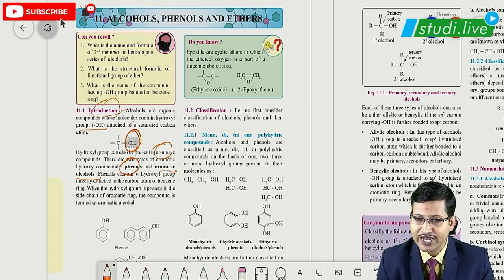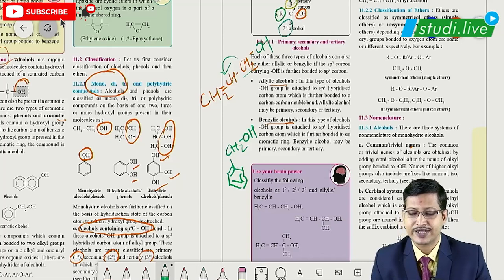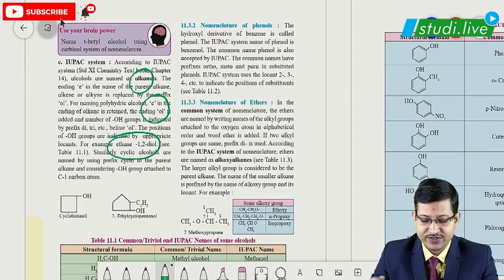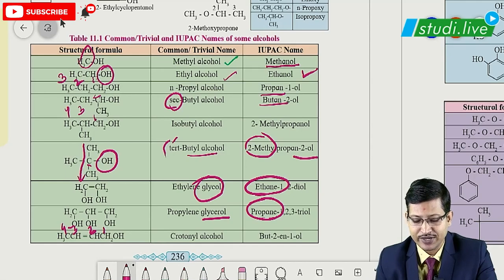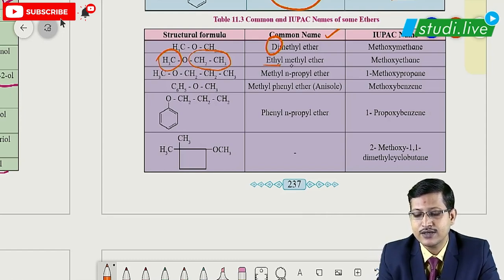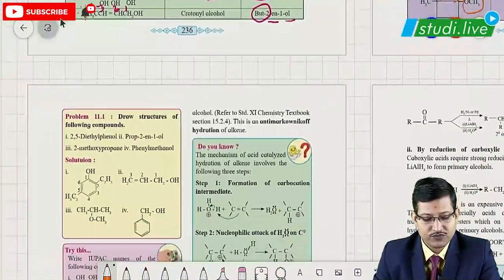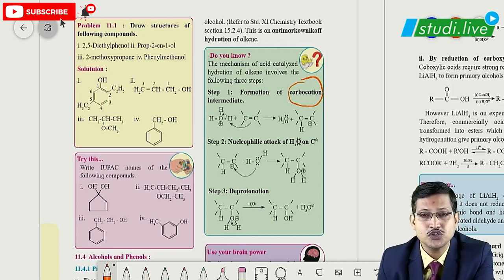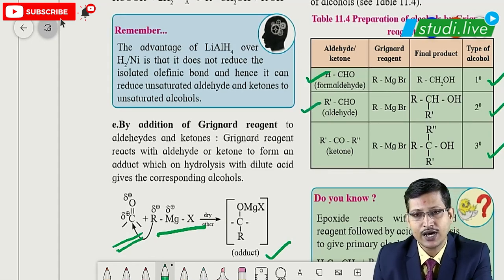CHEMISTRY | ALCOHOL, PHENOL AND ETHER PART - 1 | QUICK REVISION SERIES | IIT-JEE | NEET | MHT-CET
We are uploading Quick Revision Chemistry Lectures (ALCOHOL, PHENOL AND ETHER) for all students who are preparing for IIT-JEE / NEET / MHT-CET / Board Exams. Please watch the videos and comment if you have any doubts.
Here’s a quick rundown of what you’re about to learn ⬇️
👉🏻 Mono, di, tri and polyhydric compounds
👉🏻 Primary, secondary and tertiary alcohols
👉🏻 Classification of Ethers
👉🏻 Nomenclature
👉🏻 Alcohols
👉🏻 Alcohols and Phenols
👉🏻 Preparation of alcohols
👉🏻 Preparation of alcohols by Grignard reagent
▪️ FULL NAME:
▪️ PHONE NUMBER:
▪️ CITY:
▪️ FOR COURSES:  JEE or NEET

📢Sounds Amazing?